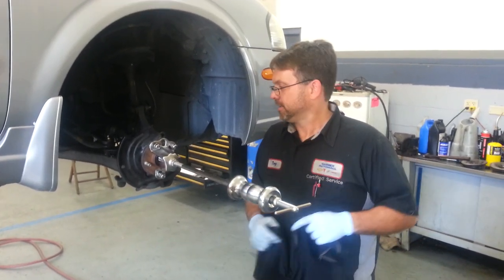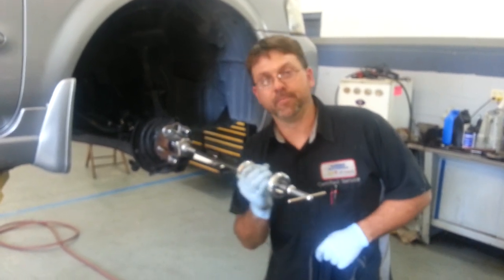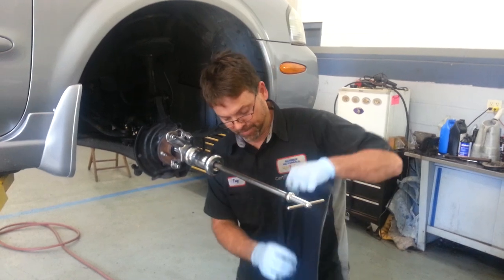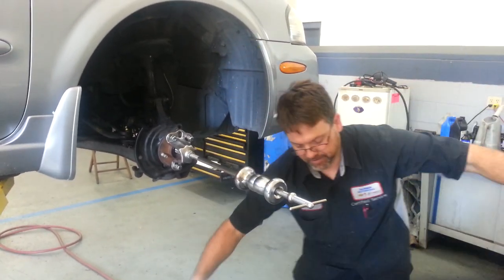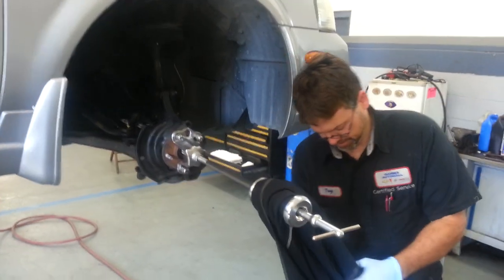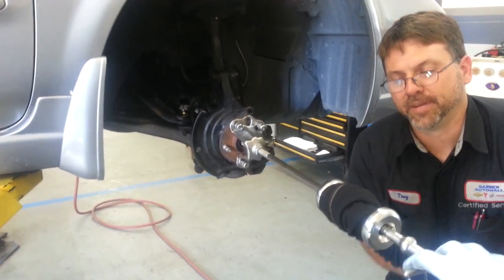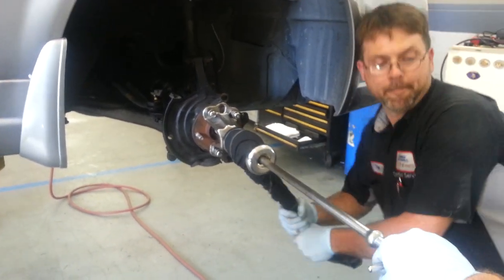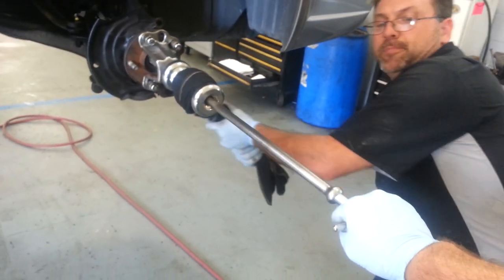Tech Tips with The Angry Mechanic -Incresing power on slide hammer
quick tech tip video to increase power when using a slide hammer to remove stubborn car parts. NOTE:This method is meant to be used when hub replacement is necessary as it will destroy the hub assembly. There are other methods to use if replacing wheel studs or maching rotors that don't destroy the bearing. Also this can be applied to other repairs. An Old wise tech showed me this trick and now I pass it on to you. This video is meant to show techs how to increase power while using a slide hammer.